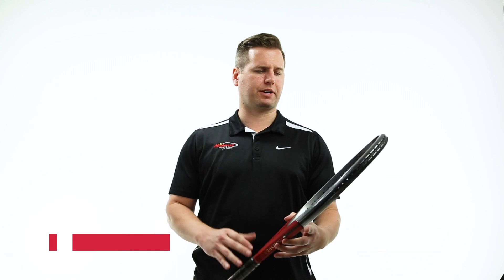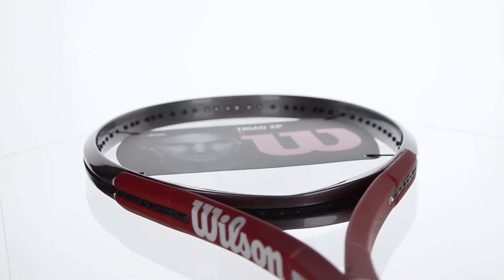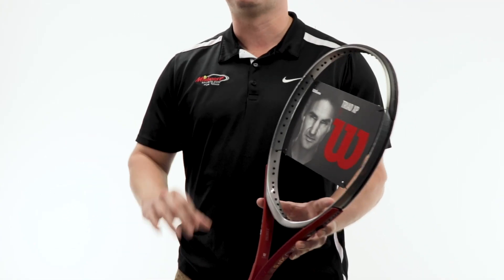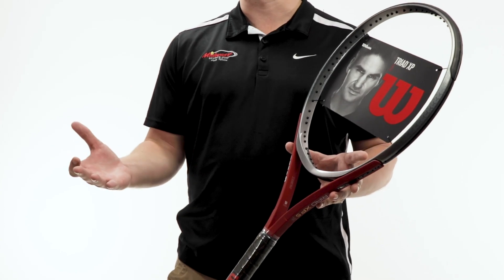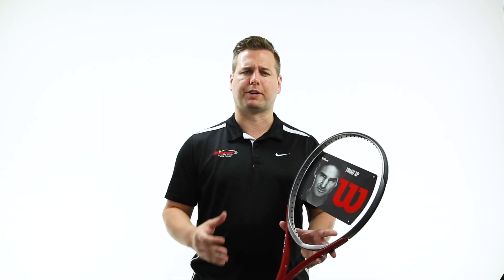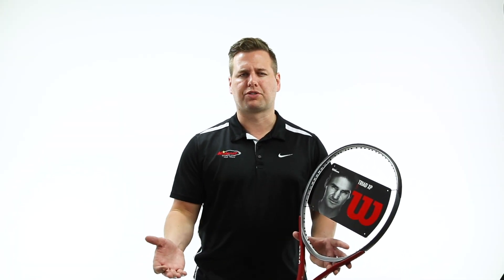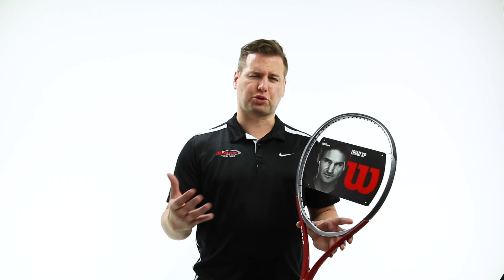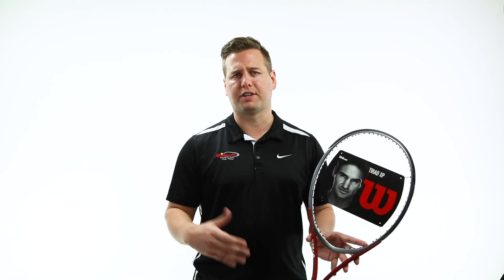Wilson Triad XP5 Racquet Review | Midwest Sports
Robby from Midwest Sports talks about the Triad XP5 from Wilson.